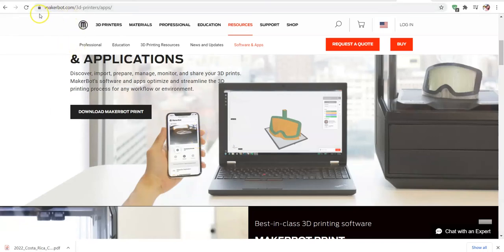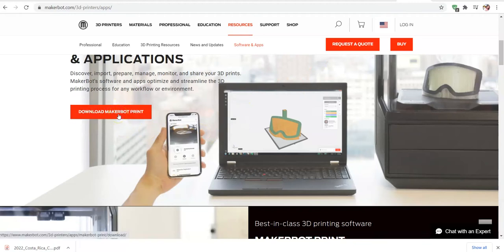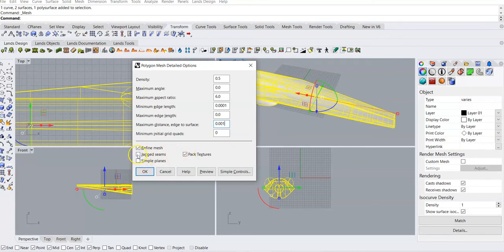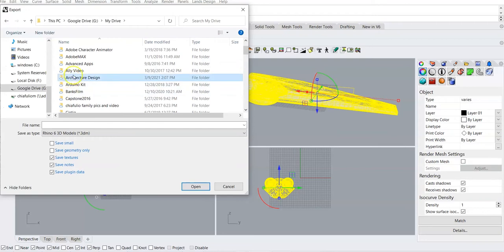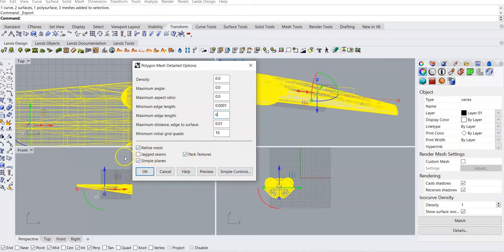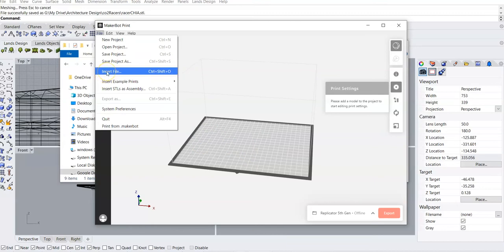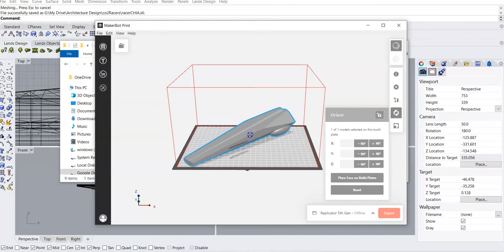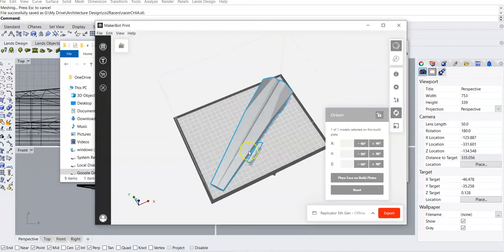Rhino File Export to STL || Makerbot Print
Export your CO2 Racer for printing on the Makerbot.